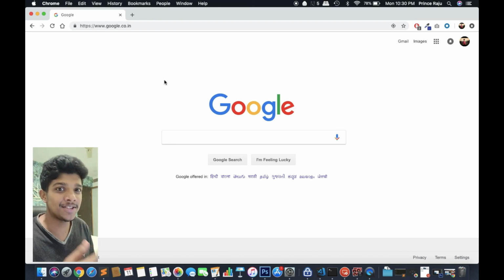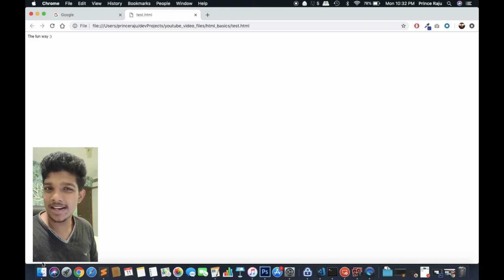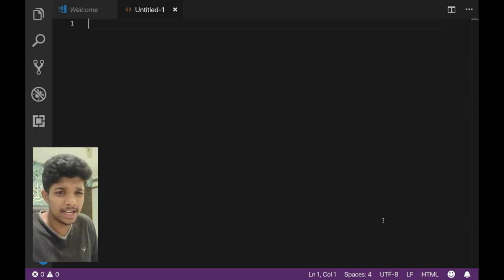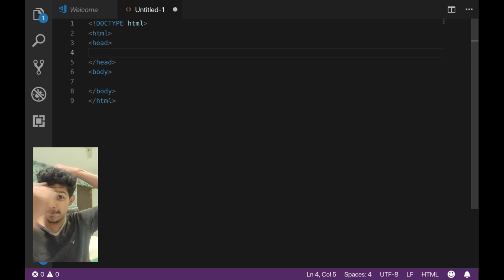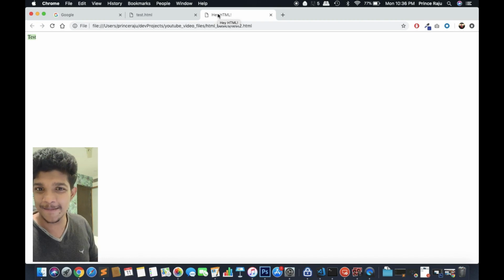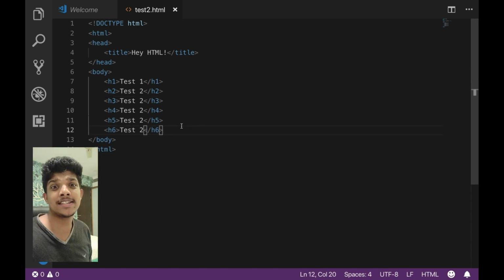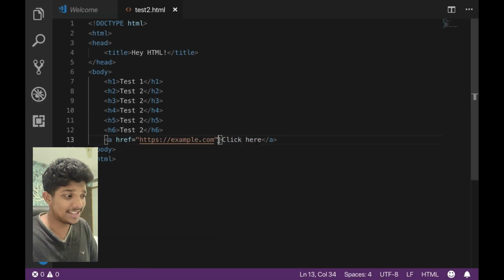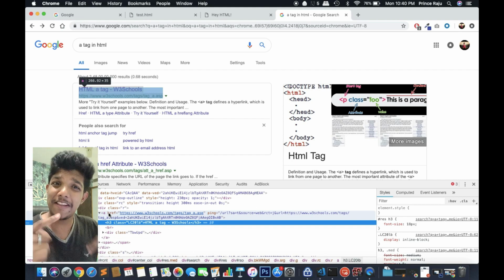Create your first web page in 10 minutes (HTML Basics 01)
This videos covers the very basic principles of HTML and helps you create your first web page.

Expertise level: Very basic